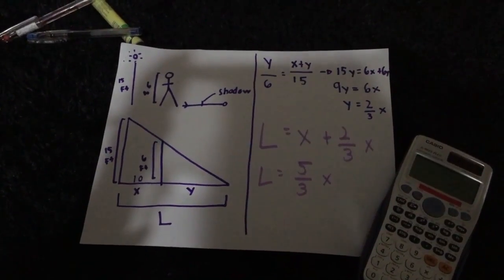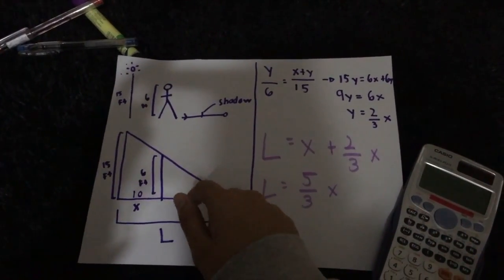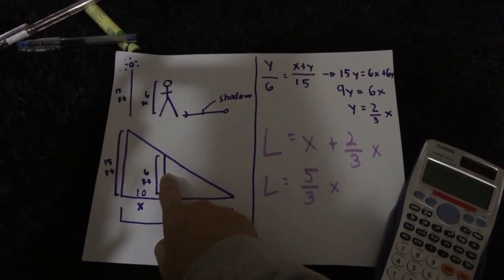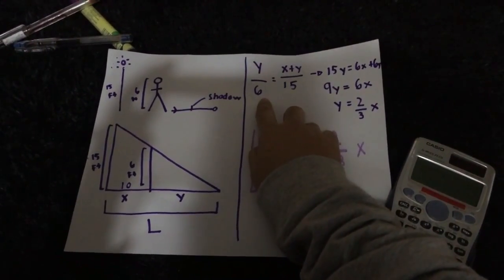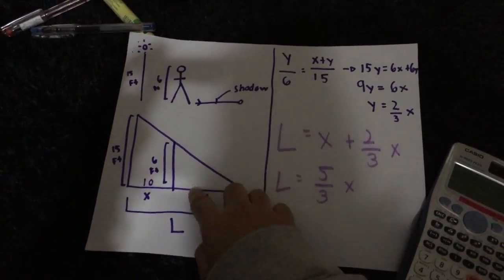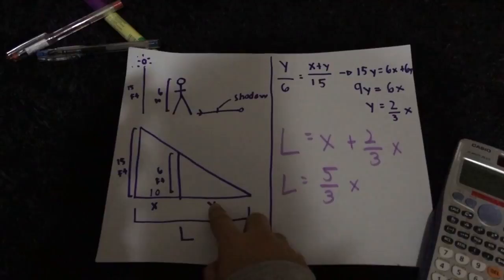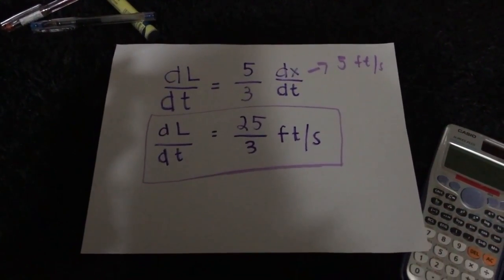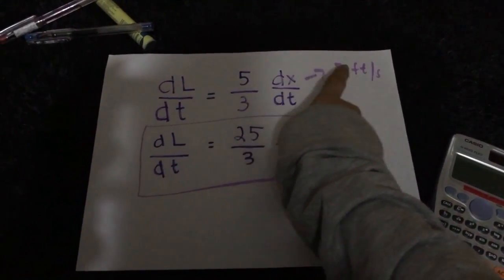My Calculus Vid Problem #9